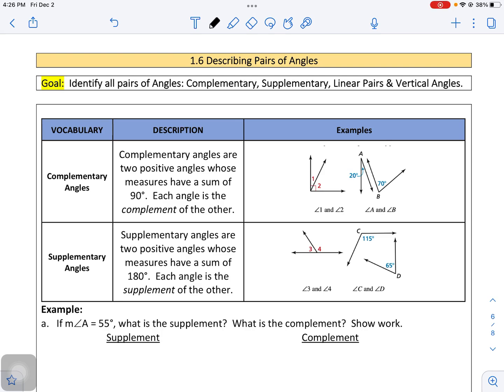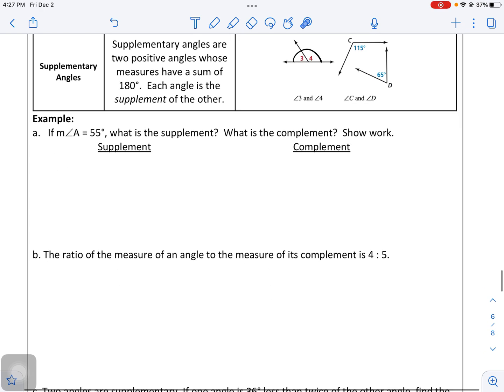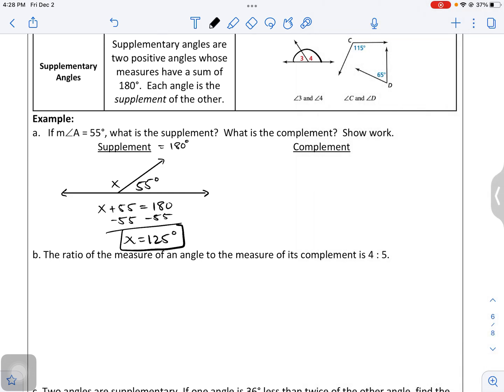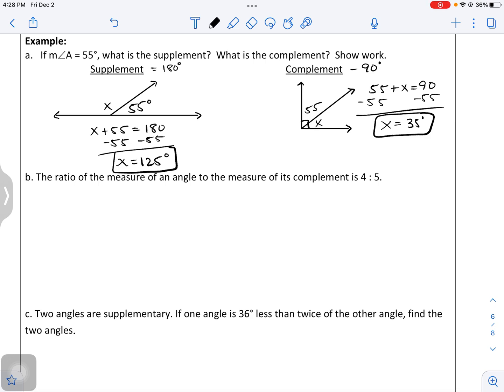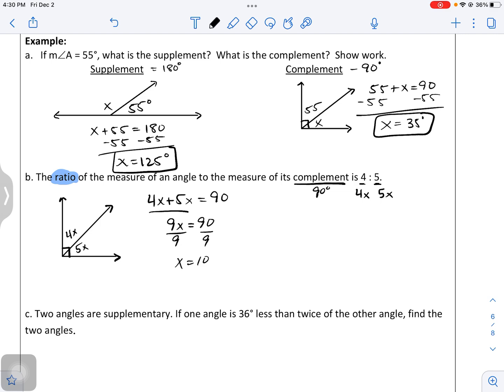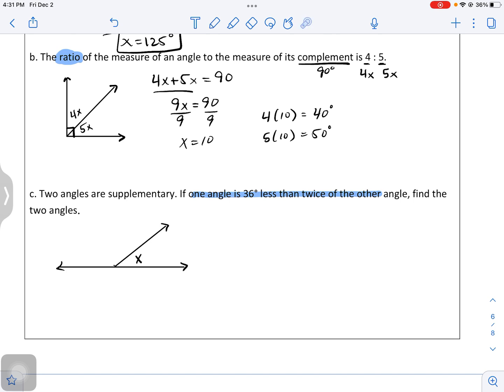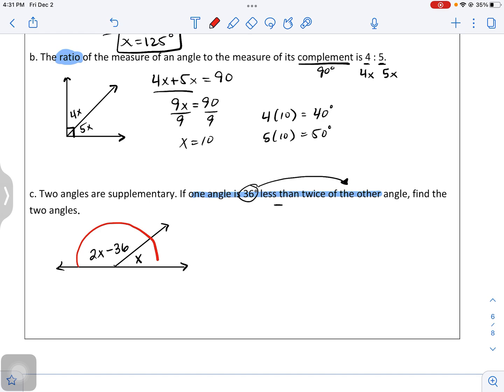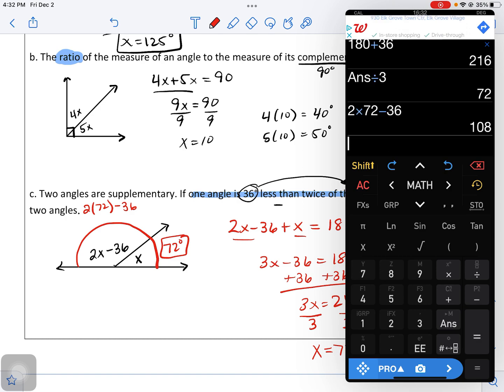1 6 Complemetary:Supplementary Notes